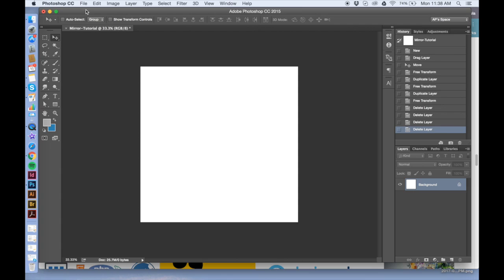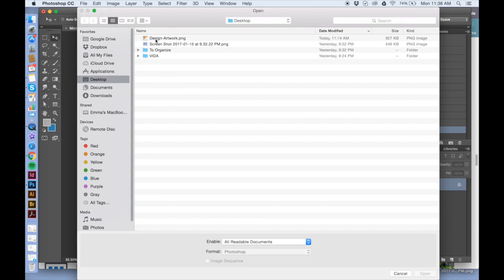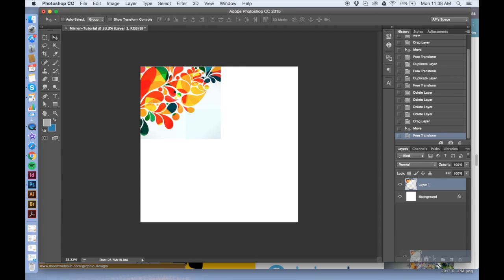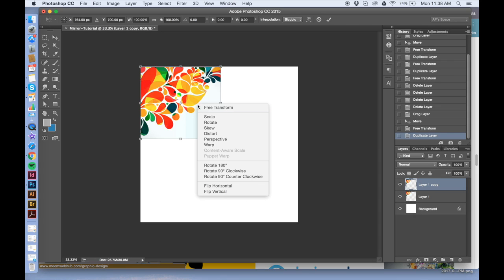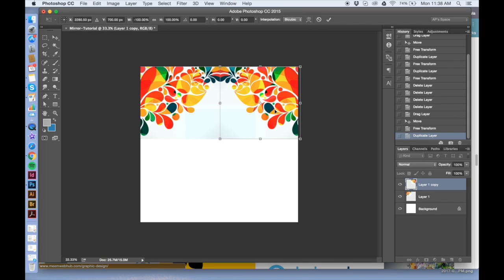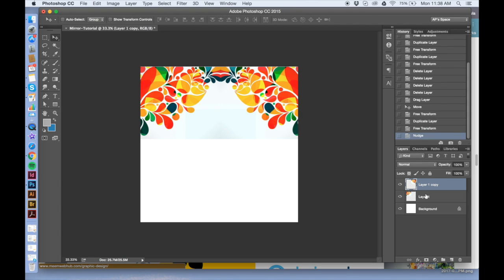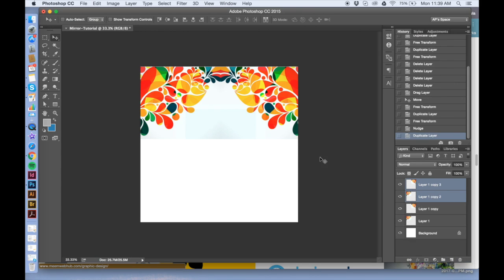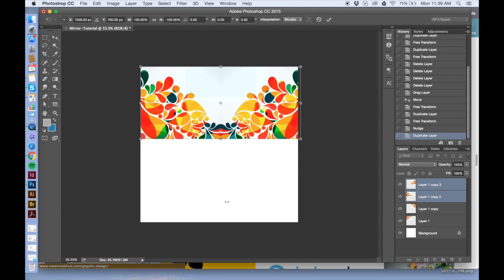How to Mirror an Image in Photoshop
If you need to mirror an image or piece of artwork, here is a quick how to! Many artists like to mirror their images so the pattern is reflected on either side of a VIDA product. If you do want your design to be mirrored, this is an important step before uploading your high resolution file to the studio.